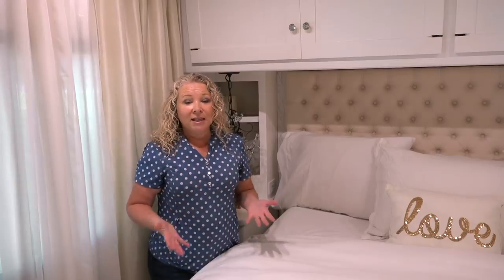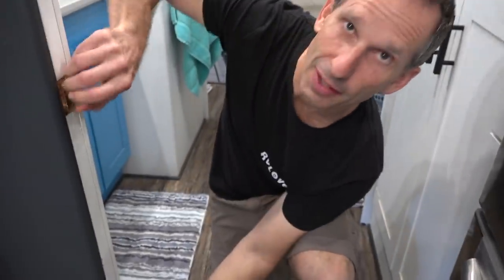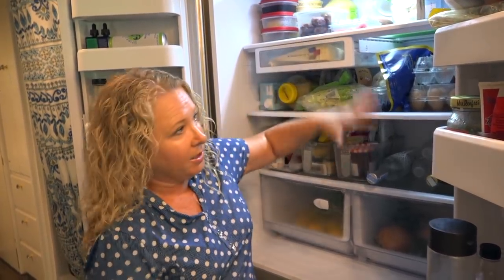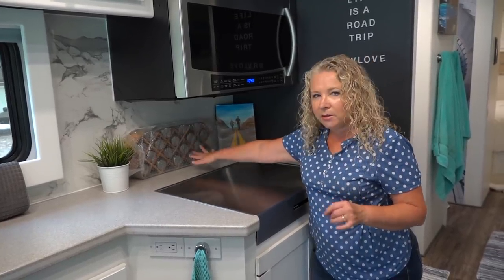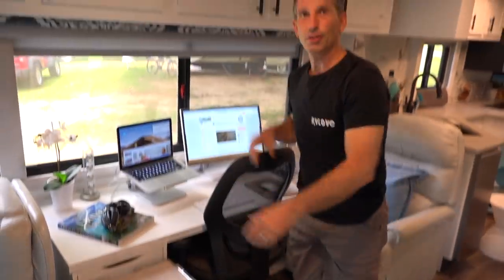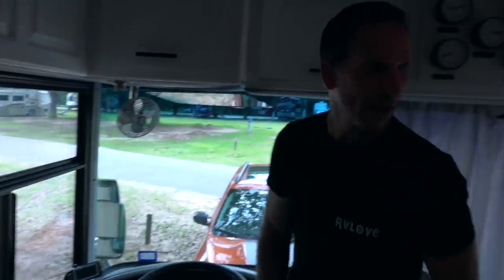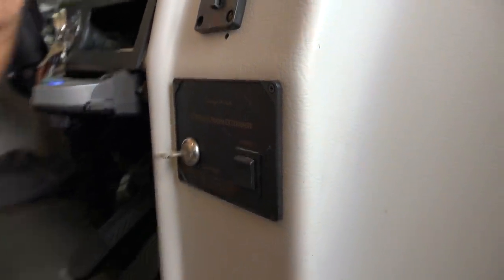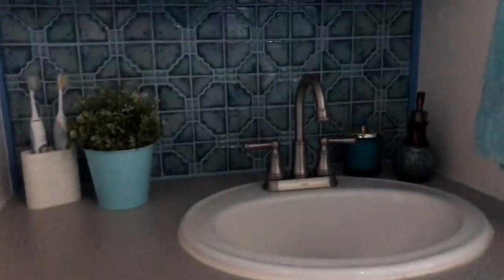RV Travel Day: How We Pack Down & Get Ready to Roll | RVLOVE's RV DIY Makeover | Behind The Scenes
This week, we show you what we do to make our RV "travel ready" including how we safely store our chandeliers, office and more.

ℹ️ About this Episode:
This is how we pack down our RV on travel days. You'll be surprised how easy it is!

See how we transformed our RV into our ultimate home on wheels. Off-grid, on a budget, in under a month. For more details and links to our RV Makeover Series, watch our 360 virtual RV tour, jump over to the blog

Thanks to  Battle Born Batteries for powering our off-grid renovation  and making Ultimate RV Makeover series possible.

📖 Our Book ⭐️⭐️⭐️⭐️⭐️
Our book “Living the RV Life – Your Ultimate Guide to Life on the Road” is a bestseller and hands down the best place to start your RVing journey. Get inspired, educated and save hundreds of valuable hours of time to get you on the right track before you hit the road. It’s the first and only book about RV life by a major publisher. Don’t start RVing without a copy of “Living the RV Life.“ Available at all good booksellers, including Barnes & Noble, Independent Bookstores and Amazon

Ready for a deeper dive? We share everything we've learned to guide you through the planning, prep and purchase process of your RV and chosen lifestyle. Even if you’ve done a lot of research, you’ll find the material invaluable when doing your due diligence before making big decisions and expensive purchases. Save time, money and avoid costly mistakes with our self-paced, online courses (email subscribers save 10%)

*After doing our research, we partnered with Battle Born Batteries for our power system and Zamp for solar, which enabled us to do our RV renovation off-grid. Also Dometic and Acuva.